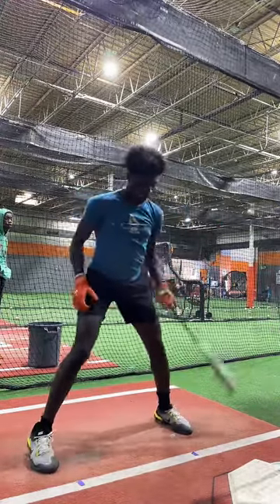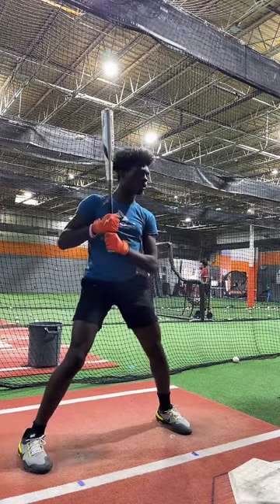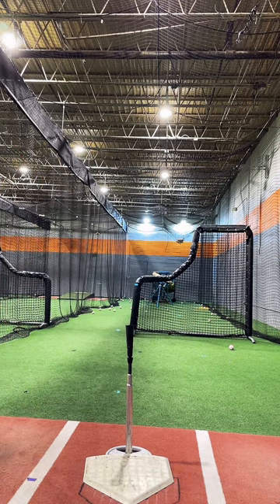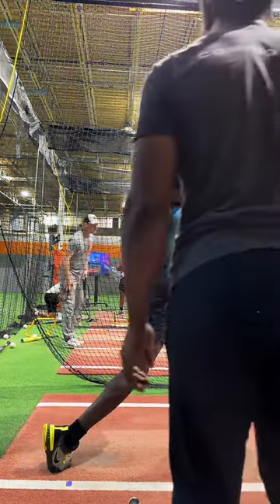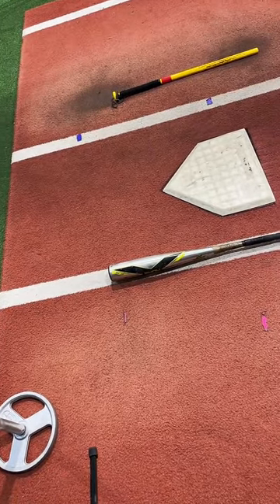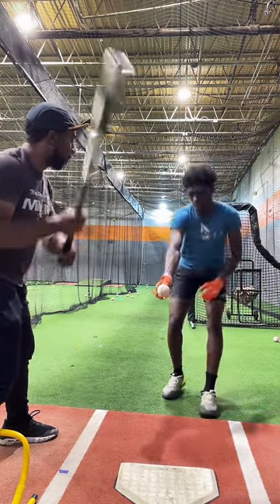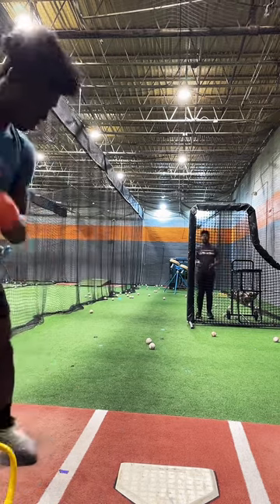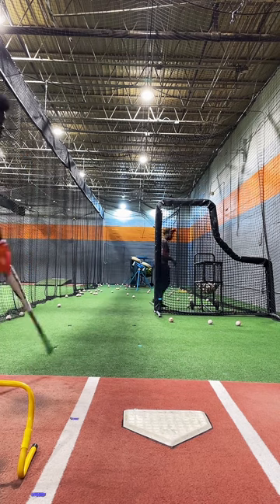How to Increase Batting Average and Exit Velo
Raw training footage of Solomon Class of 2025.